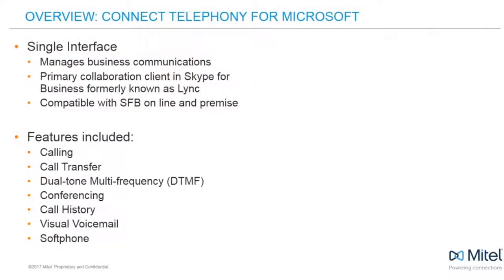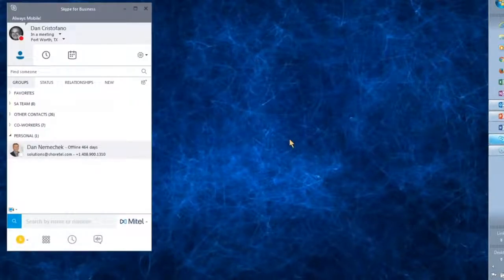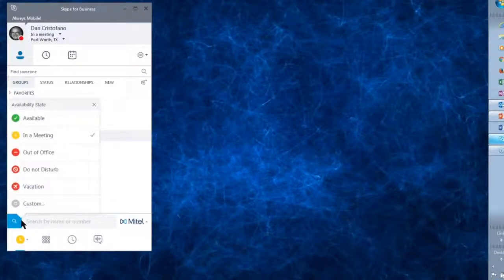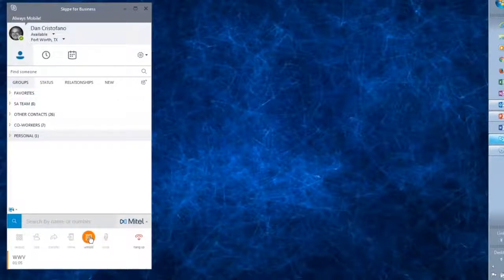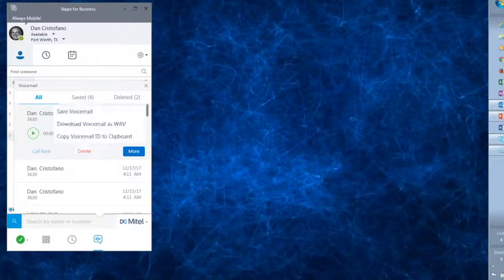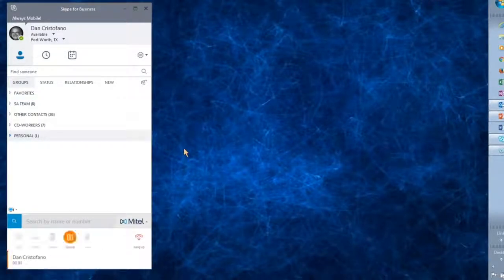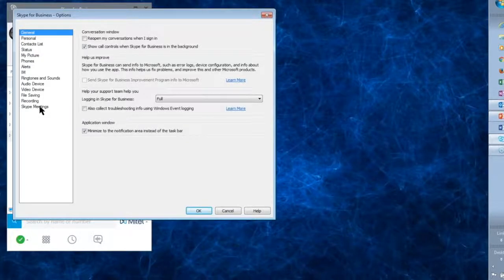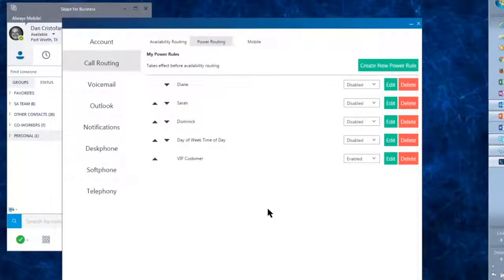High Country Workplace Technologies - Mitel Connect for Microsoft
Overview of Mitel Connect for Microsoft